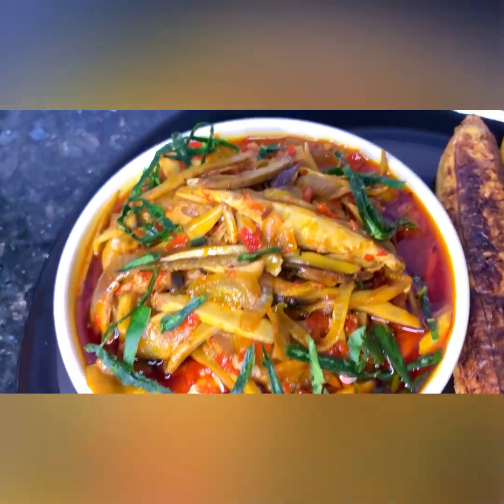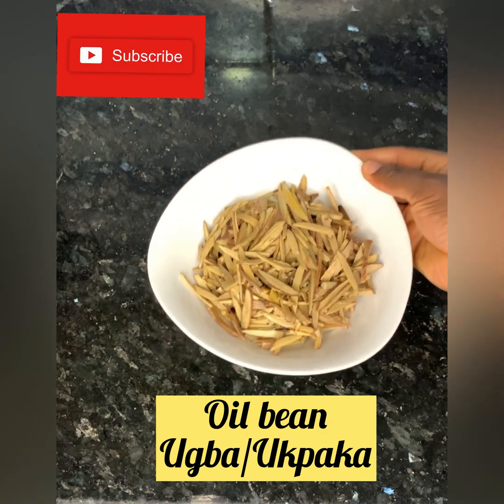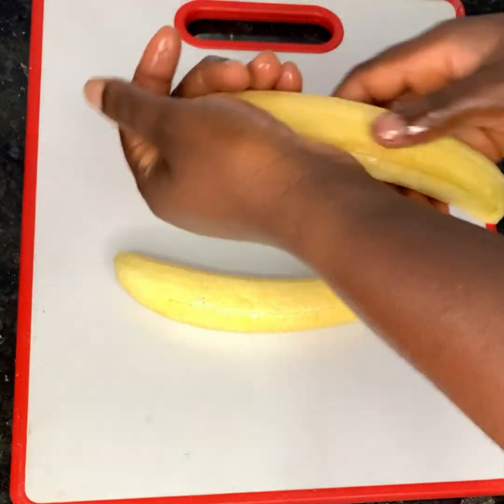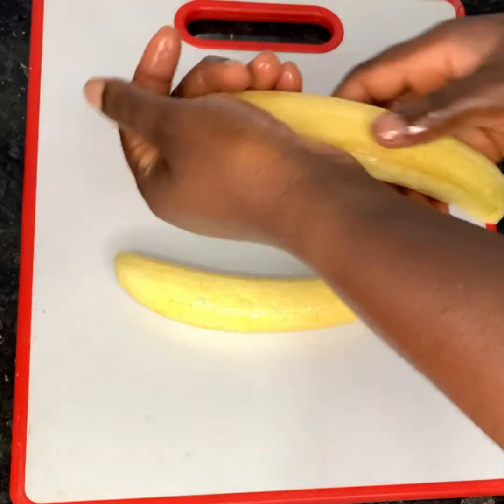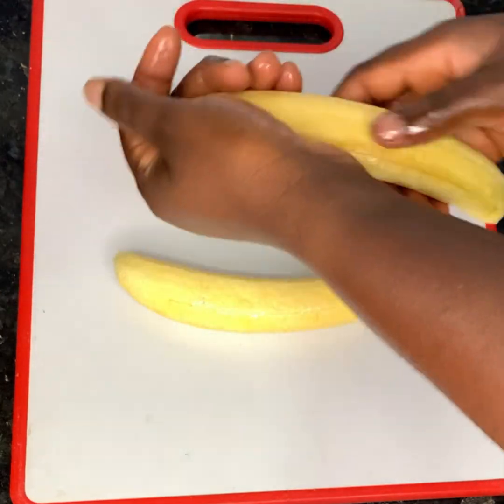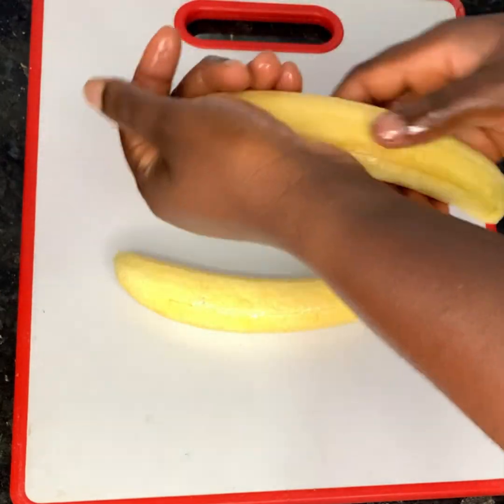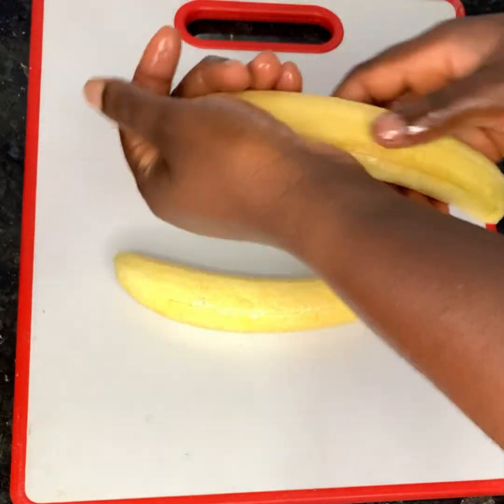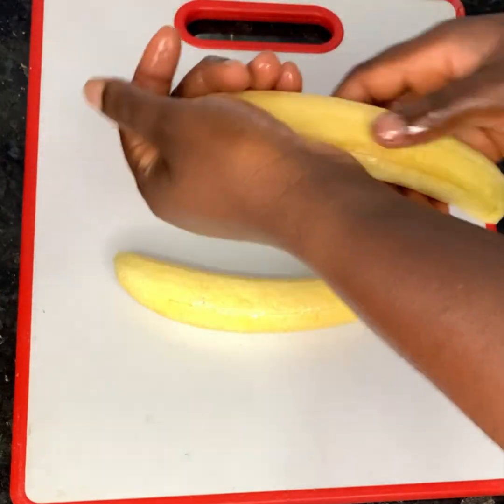UGBA SAUCE AND BOLE RECIPE LIKE NO OTHER localfood easy bole @Eby’s Meal recipes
Thank you for clicking on this beautiful video🥰

INGREDIENTS:

*Ugba(African Oil bean)

*2 Onion bulbs

*Fresh red pepper

*Smoked fish

*Palm oil

*Seasoning cube

*Plantain

*Utazi leaves

*Salt.

Eby